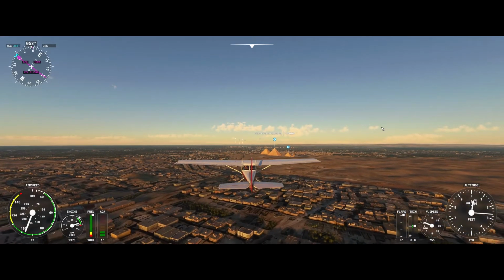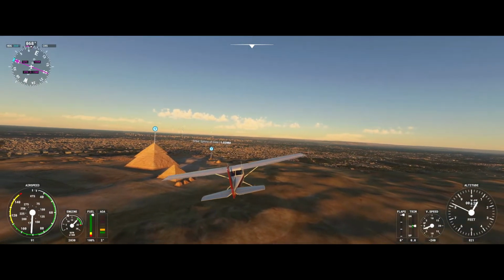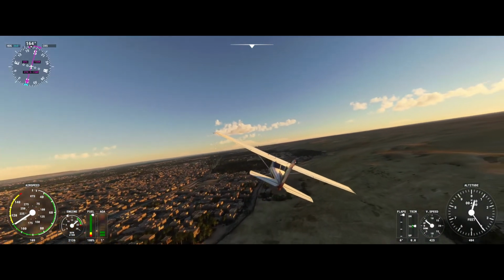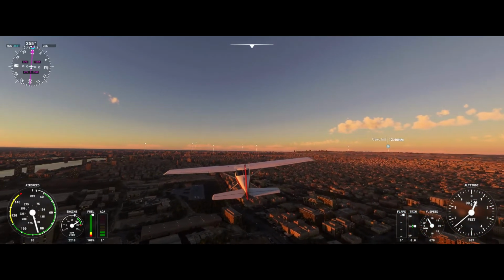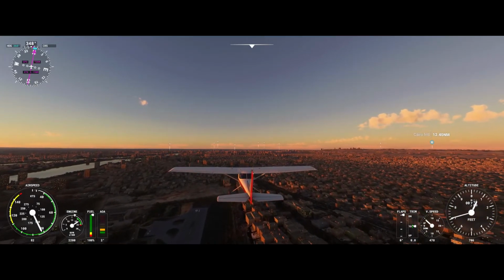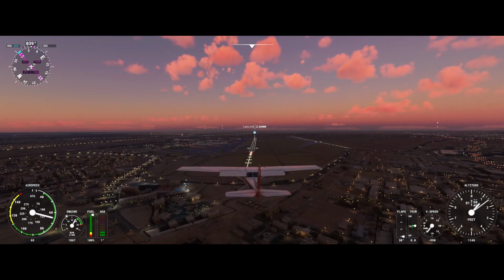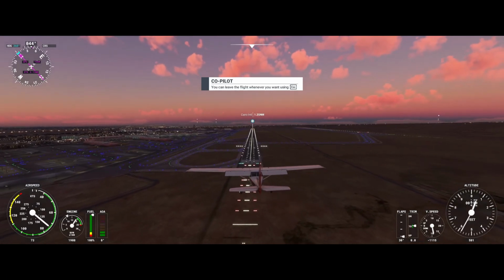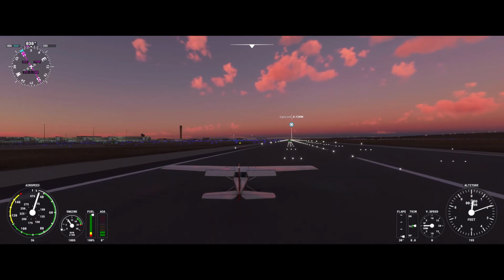Microsoft Flight Simulator 2020 - Discovery Flights - Cairo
A Discovery Flight around Cairo, using Microsoft Flight Simulator 2020.

Narration was created using Speechelo (because I hate the sound of my own voice).